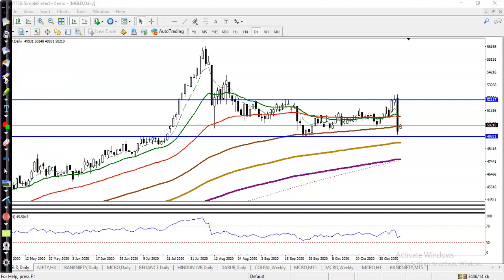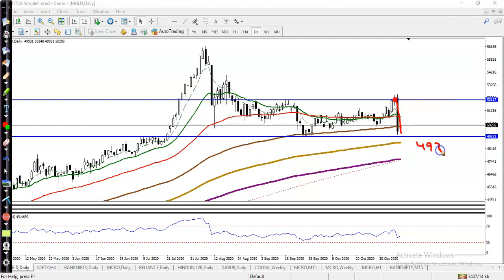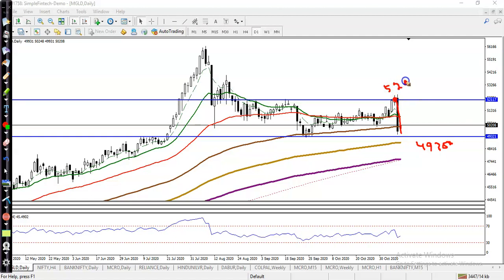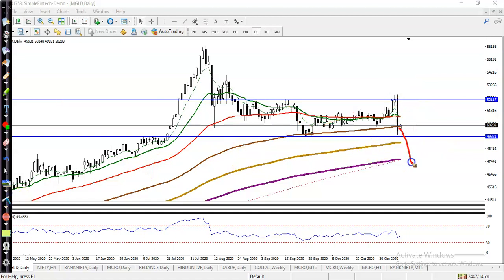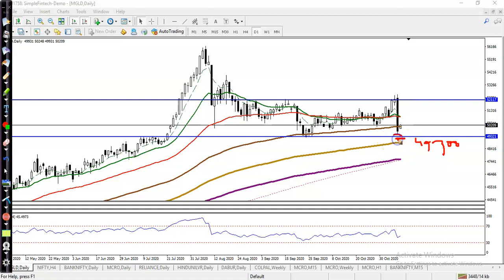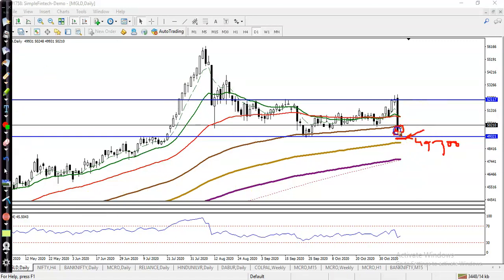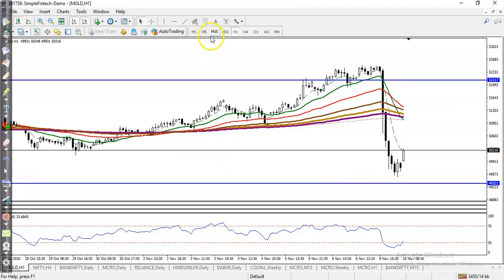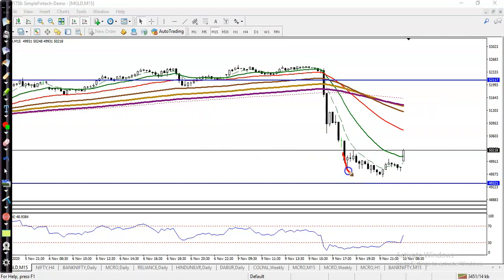Gold Analysis | Pivot Point | Market trends | 10th November 2020